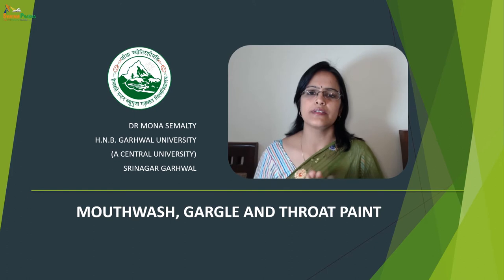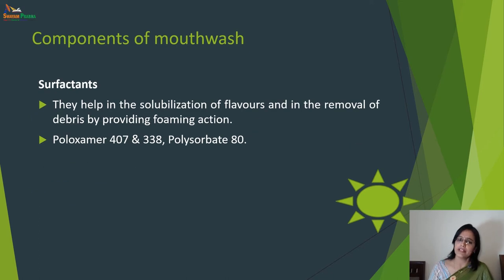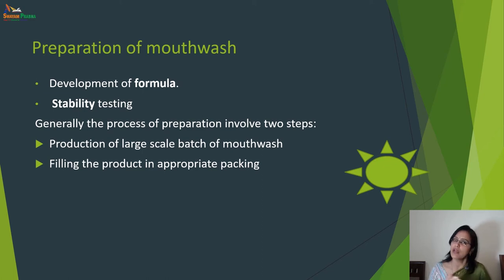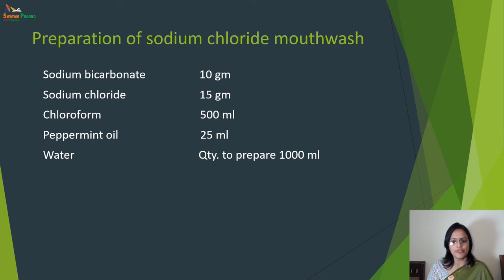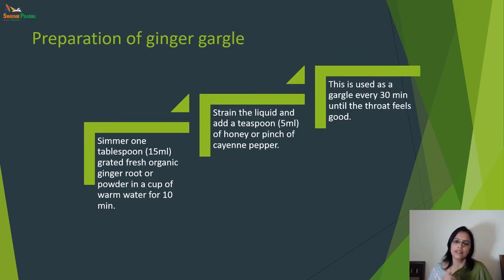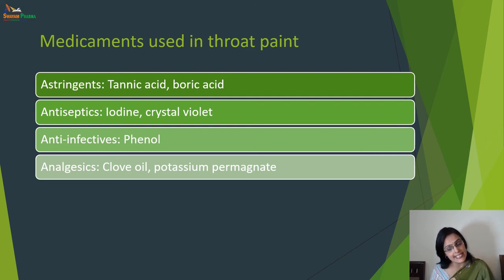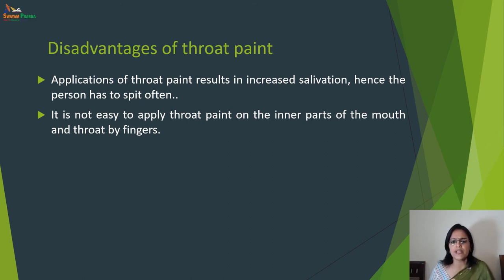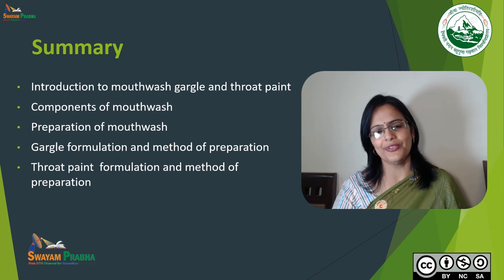Mouthwash, Gargle and Throat Paint